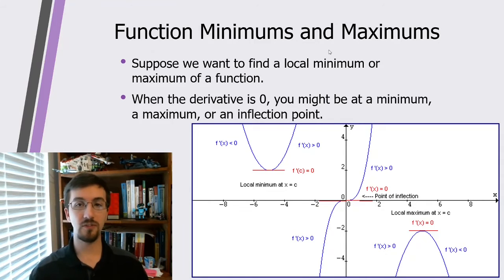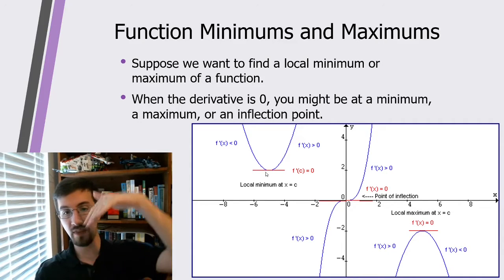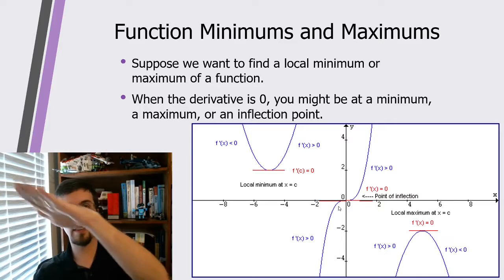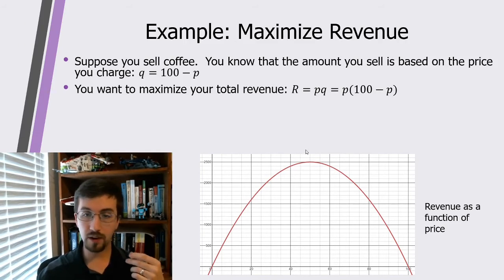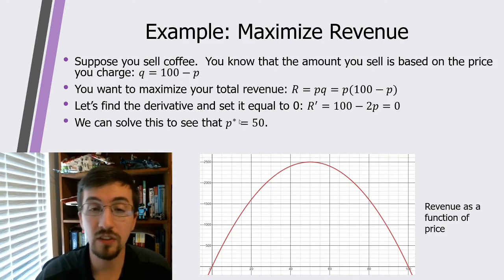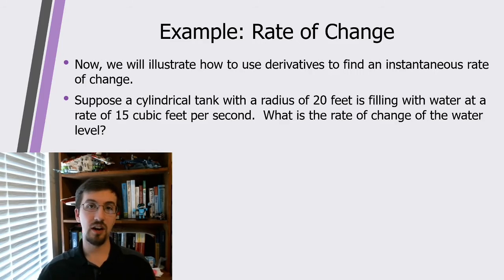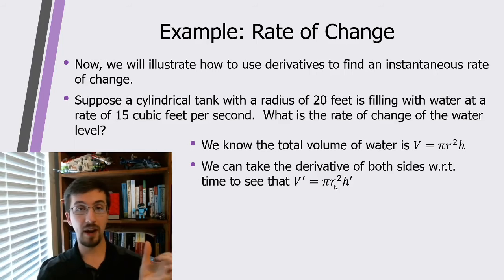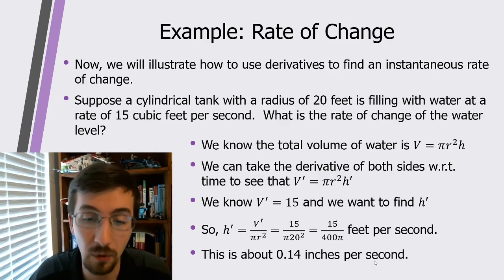Using Derivatives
Here, we are going to look at two different ways to use derivatives when solving problems.